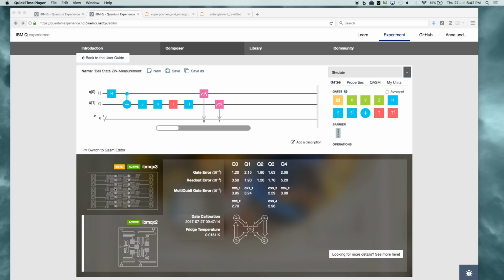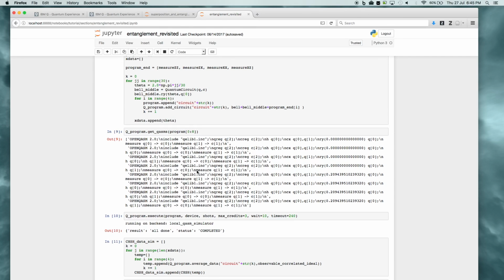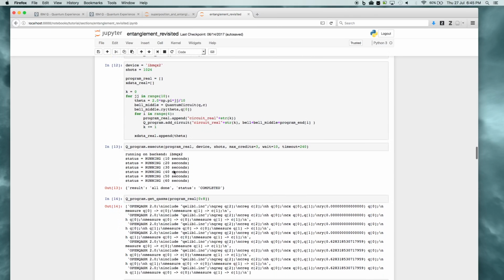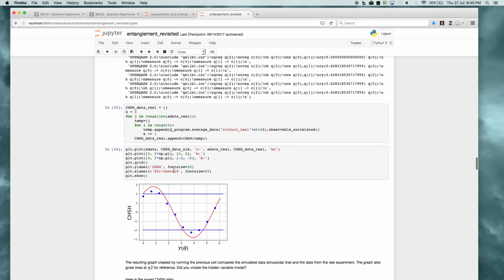Quantum Computing: The IBM Q Experience: Superposition, Double Slit Experiment, and Entanglement!